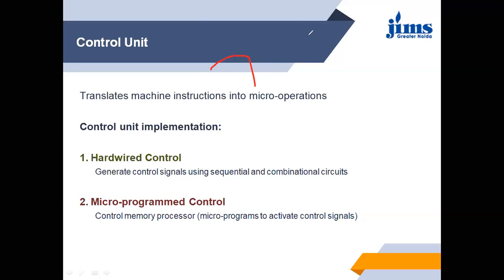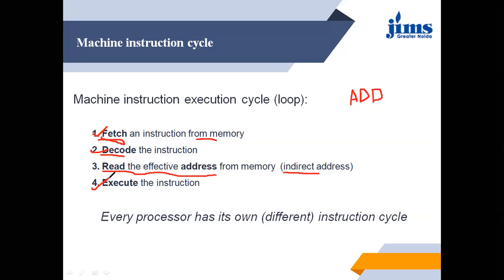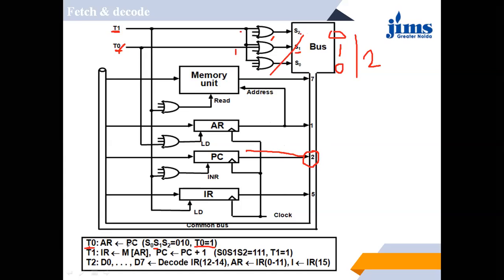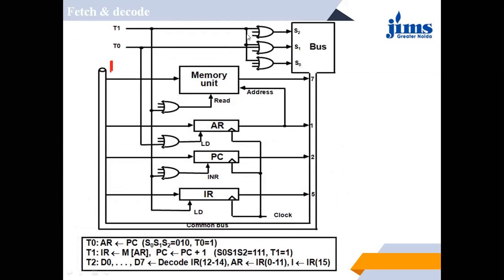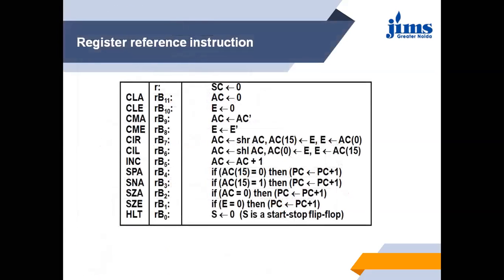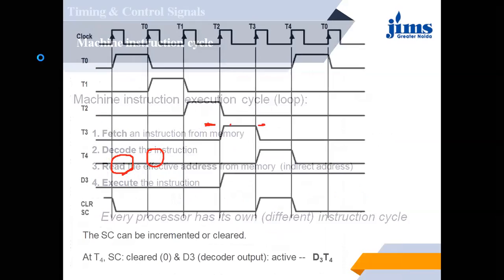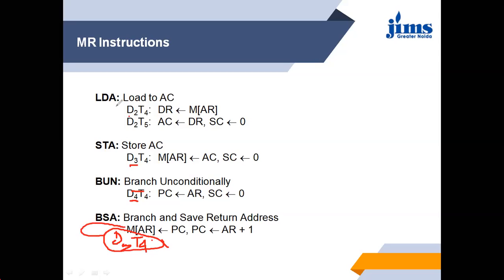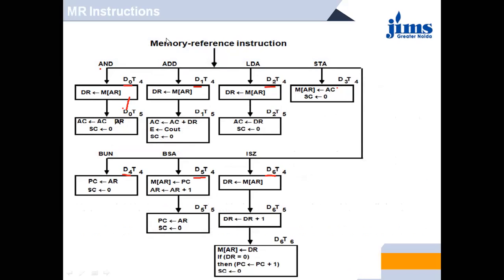Basic Computer Organizations and Design Part 3